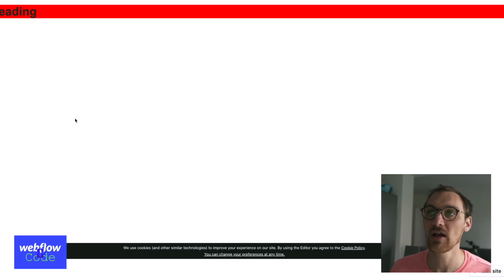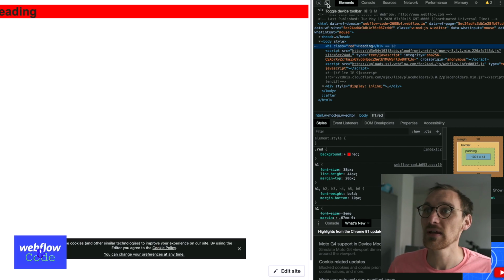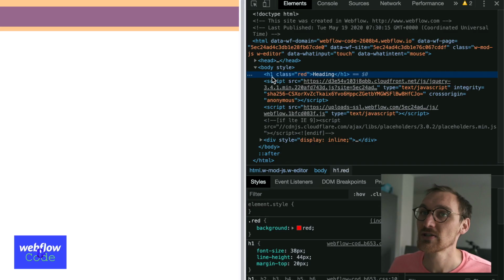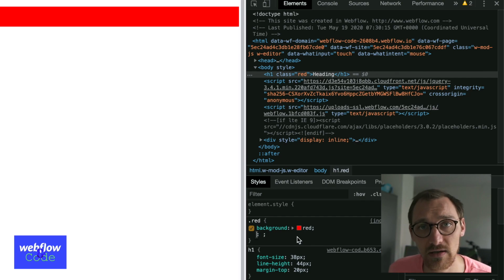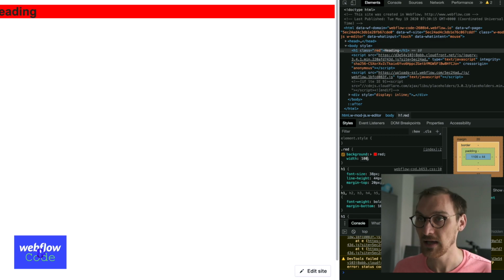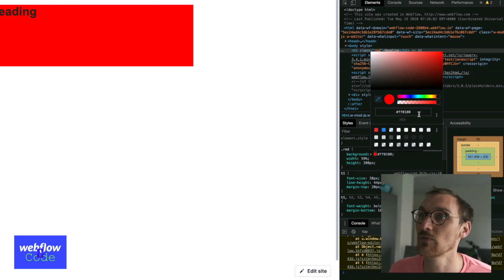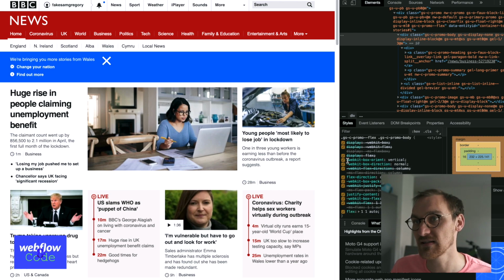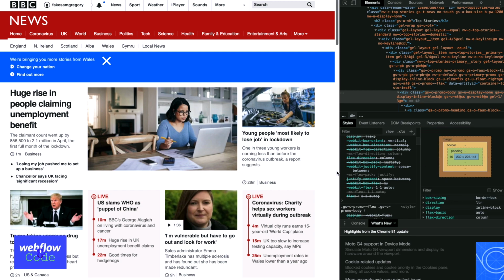Debugging your Webflow Website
When you create your website in Webflow you aren't able to see its output. In this episode, we look at how you can debug the code you write in the browser.

Webflow & Code: Plenty of amazing Webflow projects out there but not enough people understand the code behind it. Improving your code can benefit your website in many ways.

Get to know me!